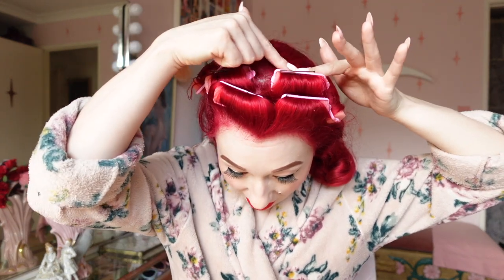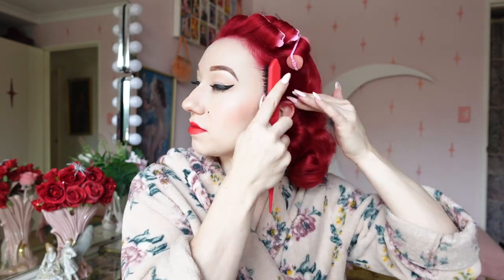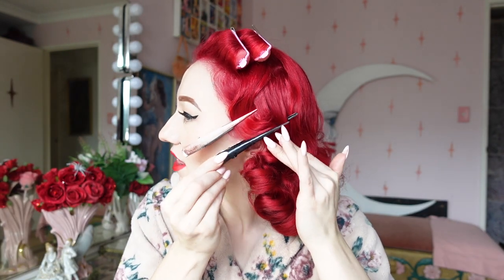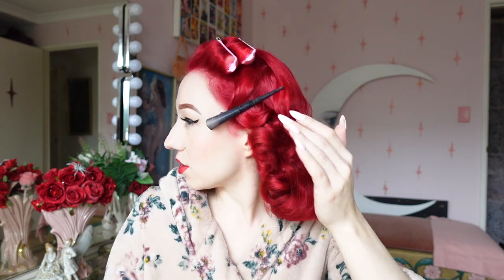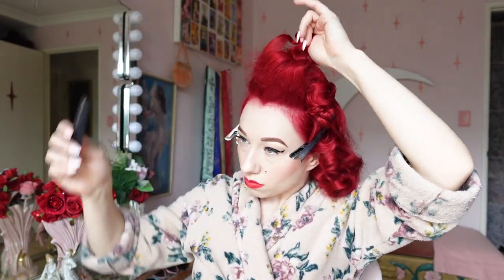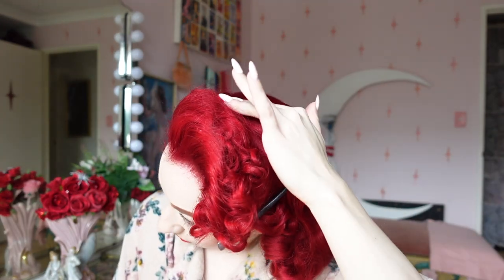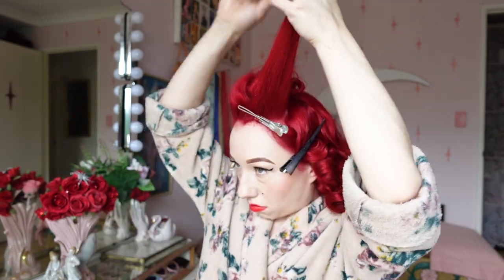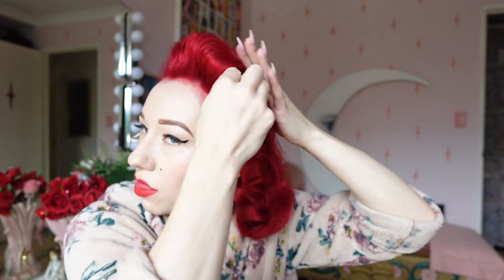Jayne Mansfield Pinup Hair Tutorial Recreating Vintage Hairstyles!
Hello lovelies, today on my Glamour Channel I have for you my next pinup hair tutorial where I'm trying to recreate a Jayne Mansfield inspired vintage hairstyle! I'd really love to experiment even more with styling and recreate more vintage looks, let me know what you think of today.

If you’d love to collaborate or work together email If you have any requests, comments or suggestion please do comment them below.

Much love,
Miss Lady Lace 💋